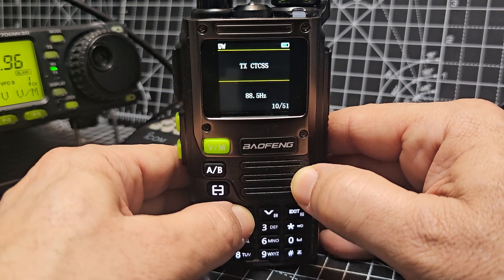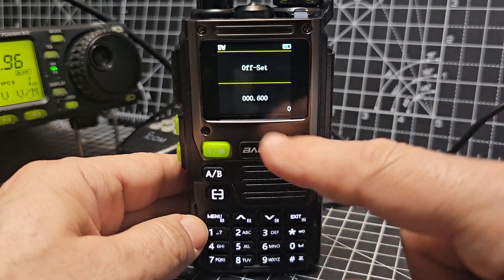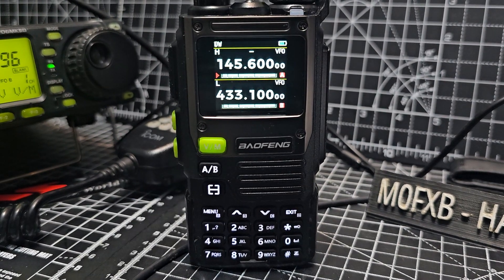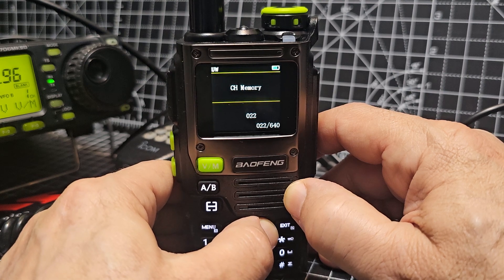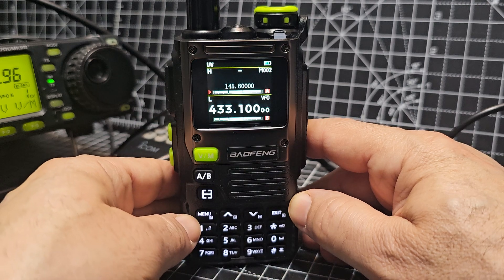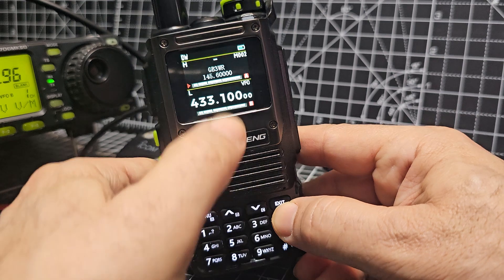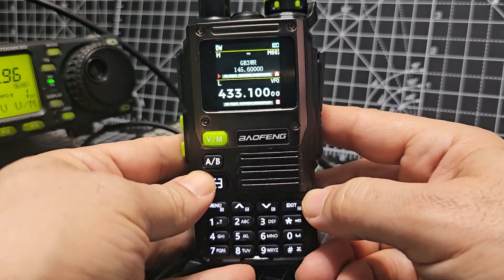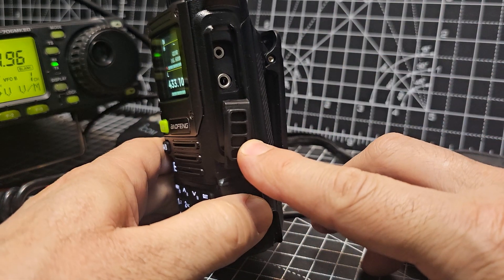Baofeng K61 Pro Add Repeater Memory Channel - NO PC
BAOFENG K61 Pro Ham Radio Transceiver - Wide Band